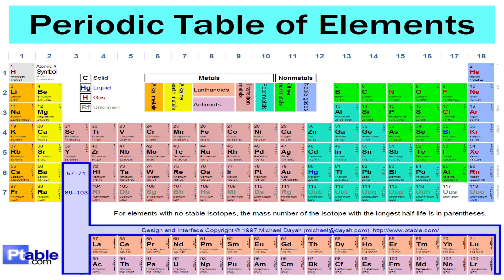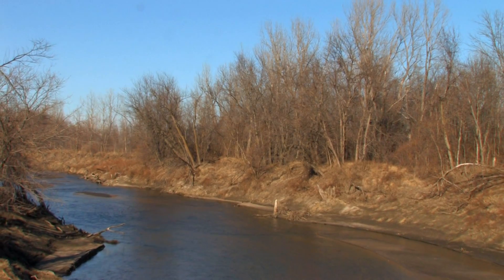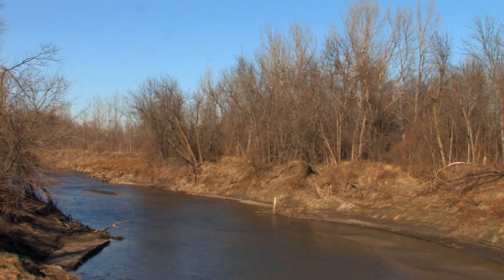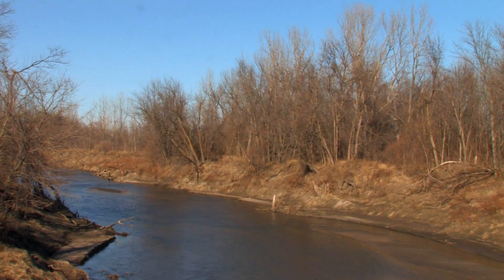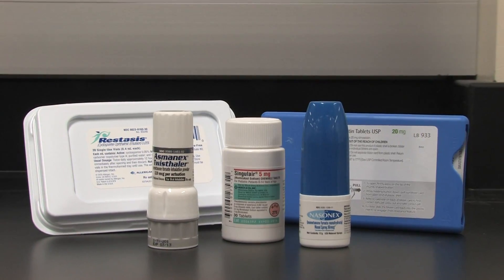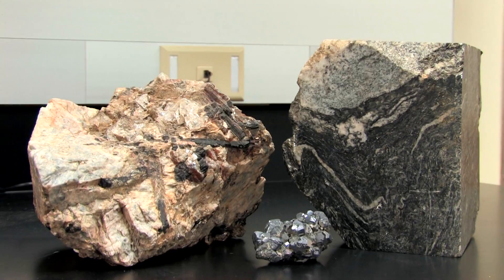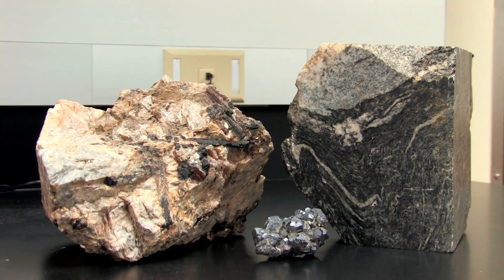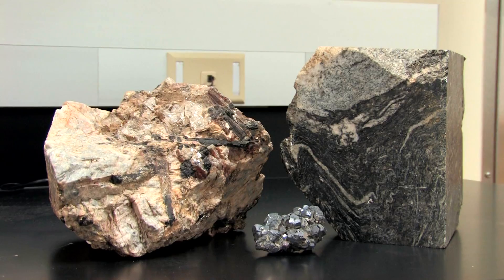Element Analysis Instrumentation